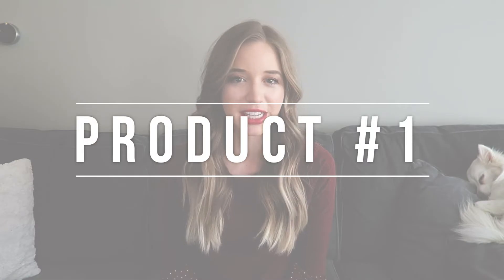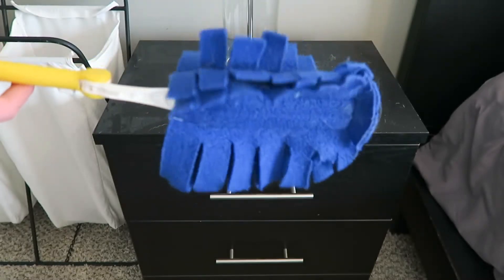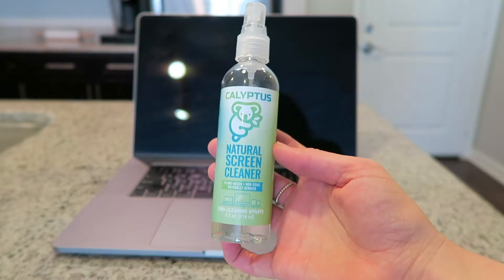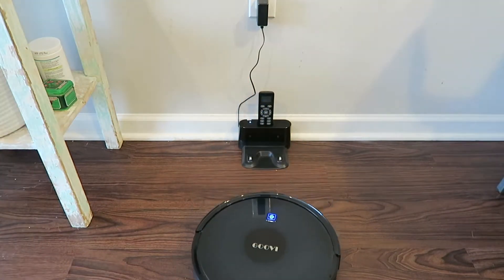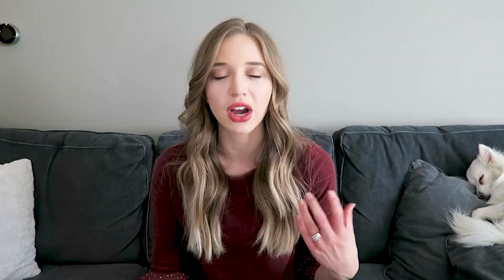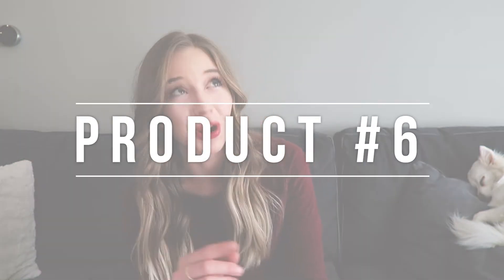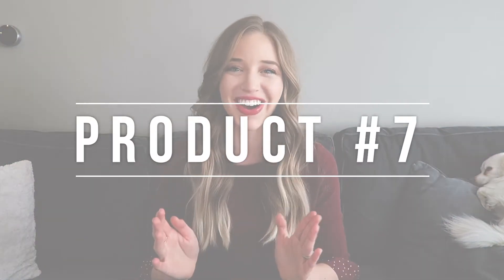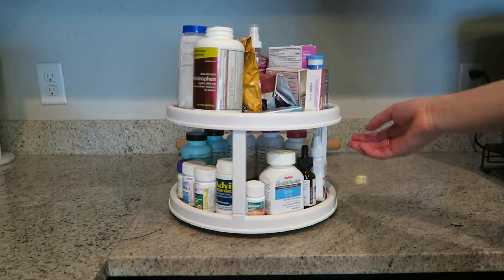AMAZON MUST HAVES FOR THE HOME | Amazon Products for Dogs and Your Home That You Must Have!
Here are eight amazon products for the home that are absolute must haves! I shared several must haves for the home, as well as several dog products that are a must if you have dogs, cats, or any pet in your home. Enjoy the video, and feel free to shop from any of the links below so you can get your hands on some of these favorites from Amazon!

LINKS:
ChomChom Roller Dog Hair Remover:

Reusable Swiffer Duster Pads:

Computer Screen Cleaner:

Goovi Robot Vacuum:

Hands-free Dog Leash:

Dog Seat Cover:

Reacher Grabber Tool:

Lazy Susan:

Two-tier Lazy Susan:

Xoxo,
Lauryn